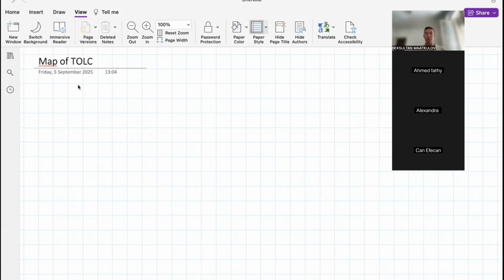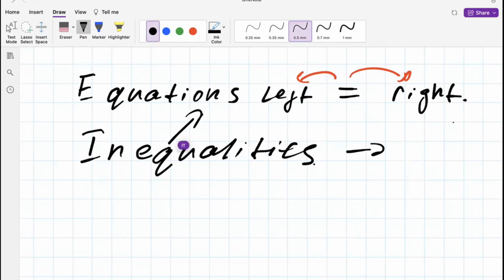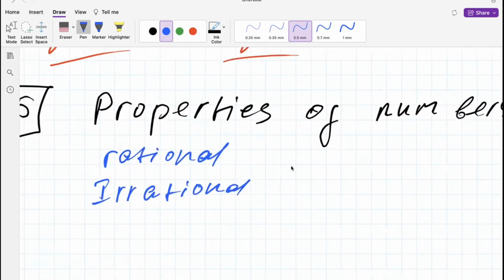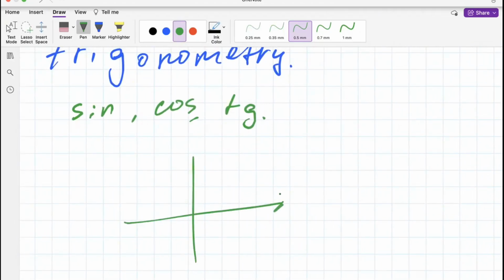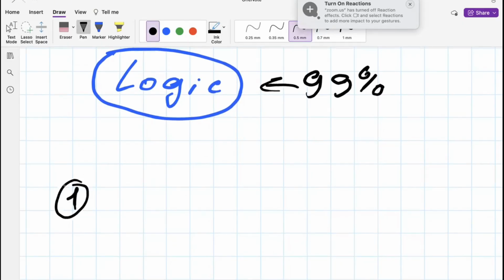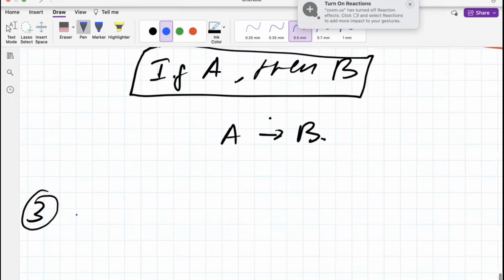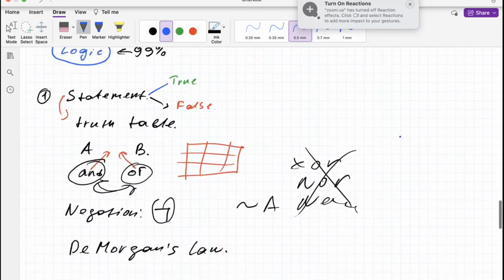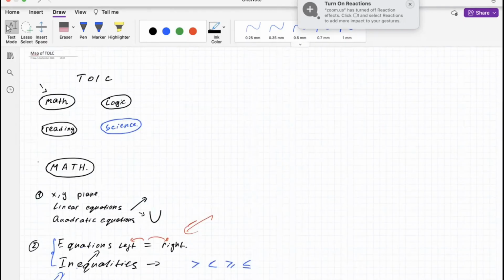How to study for TOLC test in 2025? Full Study Plan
TOLC-E & TOLC-I Full Study plan. Join the TOLC_PREP course today and start your journey to success!
Are you preparing for the TOLC-E or TOLC-I exams for Italian universities in 2025? Don’t stress—I’ve got you covered! 😎

In this video, I share the complete study plan for both tolc-i and tolc-e, covering everything you need to know to succeed!

📚 What’s inside this video:
✅ Full syllabus breakdown for TOLC-I and TOLC-E
✅ Math – key topics & practice strategies
✅ Logic – how to train your reasoning skills
✅ Science – must-know concepts explained
✅ Verbal Comprehension – tips for reading & understanding efficiently
✅ Practical study tips & strategies to maximize your score

Whether you’re aiming for engineering, economics, or other university programs in Italy, this video will guide you step by step through the entire preparation process.

👉 Learn about my TOLC_PREP course and see real student success stories on my Instagram 🎓🚀

👉 Ready to crush the TOLC?
Timecodes
00:00 - Intro
01:10 - Sections
02:29 - Math in TOLC
22:38 - Logic in TOLC
35:13 - Verbal Comprehension in TOLC
38:49 - Science in TOLC-I

Rock Angel by Joakim Karud   / joakimkarud